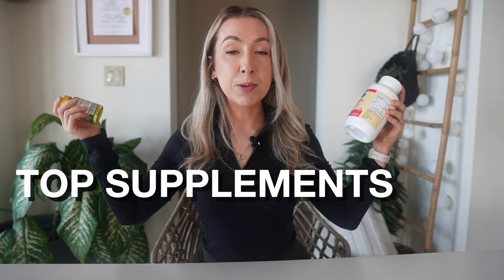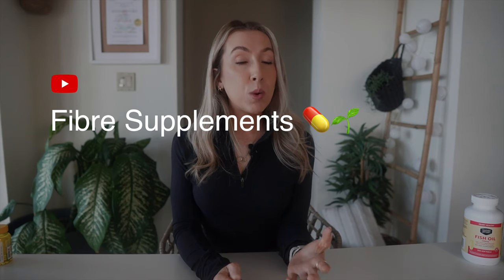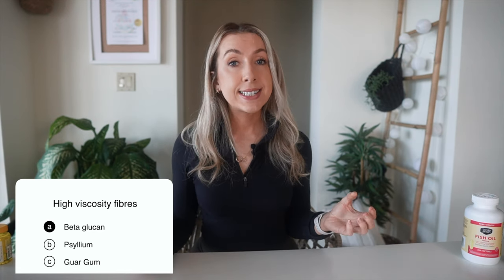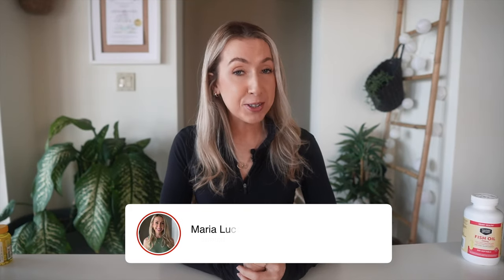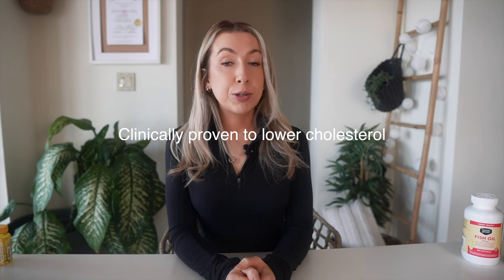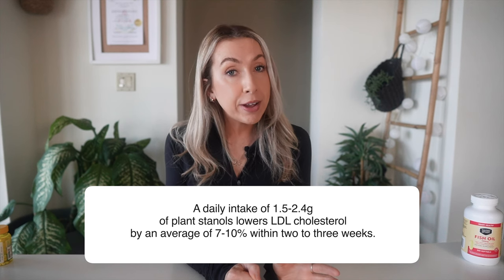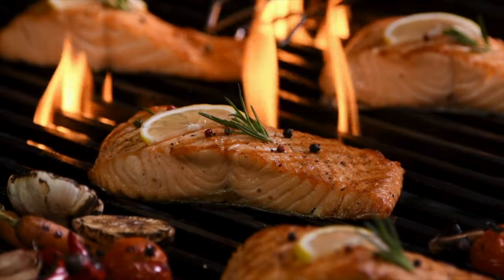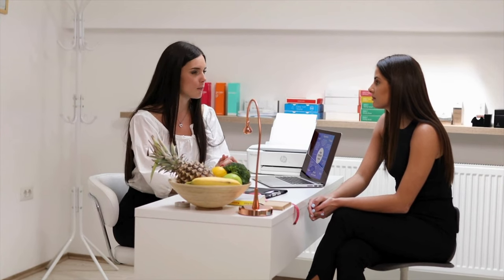Top 4 Supplements To Lower Cholesterol (and Which Ones To Avoid!)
In this video, I reveal the top 3 supplements for lowering cholesterol. And the ones to ignore and save your money for something else!

🛍️ All my YouTube Gear

This content is for educational and entertainment purposes only. Always speak to a healthcare provider about your unique health needs. Please use this video (as with all of my videos) as educational, not as unique recommendations.

⏰TIMESTAMPS
00:00 Introduction
00:17 Heart Health and Cholesterol Lowering Series
00:33 Food First or Supplements?
00:56 Fibre Supplements
01:17 Different types of fibre
01:32 soluble and insoluble fibre
02:01 Viscous fibre
02:18 Psyllium husk
02:58 How to take fibre supplements
03:29 Plant stanols and sterols
05:11 omega 3 fish oil supplements
06:27 What to look for in an omega 3 supplement
06:38 general multivitamin
07:17 red yeast rice supplements
08:50 summary
09:01 The power of a plant-based diet

As a dietitian, many would think that I would be very against supplements. However, I firmly believe we really need them in many cases. In fact, there is a lot of strong evidence to support the benefits of some supplements. However, it is important to point out that the supplement industry makes a lot of money and is very poorly regulated. So always consult your doctor or your personal Registered Dietitian before taking any supplement.
Fibre Supplements

So, let’s start by looking at fibre supplements. If you read my previous article, "The No.1 food to lower your cholesterol," you will know that fibre is an amazing secret weapon when it comes to cholesterol-lowering—fibre from food, that is! Not all the benefits of diets high in fibre can be achieved through supplementation—if only it were that easy.

There is now a huge market for fibre supplements, and in theory, you would think these would also be great for lowering cholesterol...

However, there are over 100 different types of fibre, and they all offer benefits in their own unique way. Just like if you had 100 different people in a room, everyone would have their own unique skill.

Broadly speaking, two main types of fibre are incorporated into fibre supplements: soluble and non-soluble. Soluble fibre can be further divided into two types: nonviscous and viscous.

We want to focus on viscous soluble fibre, which becomes a thick gel when it comes in contact with liquids in your gut. Due to this characteristic, it can bind to cholesterol in the small intestine, preventing its absorption into the bloodstream and sweeping it through your digestive tract to eliminate it in your stool.

Insoluble fibre and nonviscous soluble fibre do not possess the ability to bind to cholesterol like this.

So when we are looking at fibre, it’s the high viscosity, gel-forming fibres, which include (beta-glucans, psyllium and guar gum, that have been shown to lower cholesterol levels. So, you will want to read the label of any fibre supplement to see which type of fibre it includes.

My recommendation is that if you are looking for a fibre supplement to lower your cholesterol, start with psyllium. A lot of research supports its use to reduce LDL cholesterol.

Psyllium For Cholesterol Lowering

Psyllium: comes from the husks of seeds from the psyllium plant. It is found in a variety of whole-grain foods as well as fibre supplements such as Konsyl, Metamucil, and other store-brand versions.

Psyllium has been the most extensively studied soluble fibre, either administered alone as a supplement or in various grains. Studies have shown that doses between 6 and 15 grams per day can lower LDL levels between 6% and 24%.

Psyllium is also non-gas forming, so it's suitable for those with IBS.

Other soluble fibre supplements are on the market; however, no studies support their use in lowering cholesterol levels.

How To Take Fibre Supplements:

Follow the directions on the packaging. Fibre supplements should be taken with a whole glass of water for them to work most efficiently. You don’t want to end up like a blocked kitchen sink. They can result in some GI side effects (like cramping and bloating), so it’s often best to divide the dose throughout the day. Generally, you should not take fibre supplements around the same time as you take certain vitamins and other medications as the fibre may lower its effectiveness.